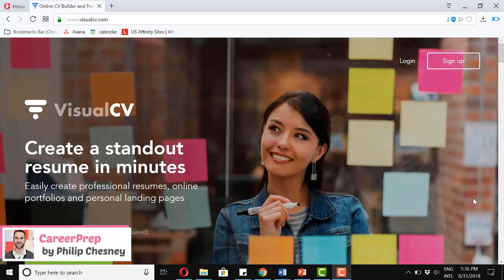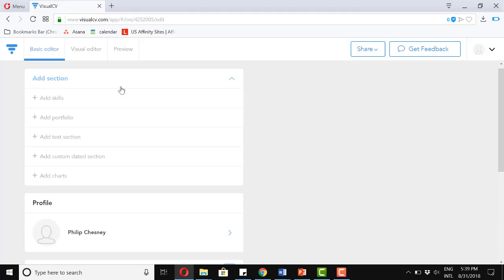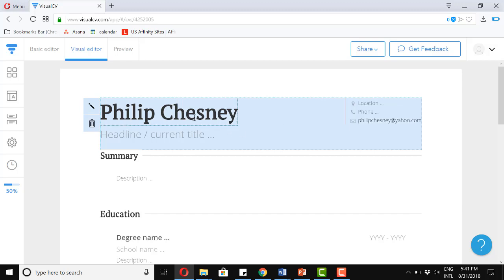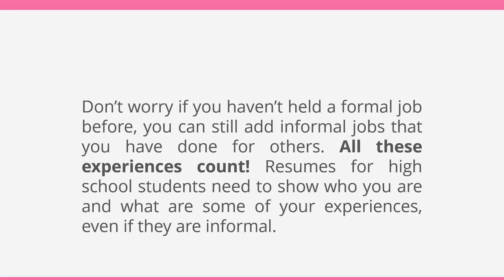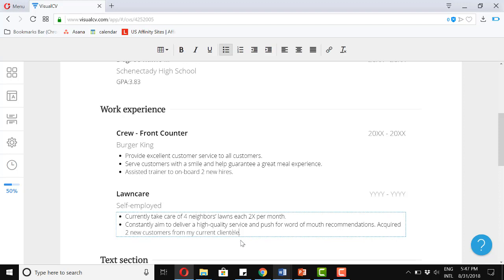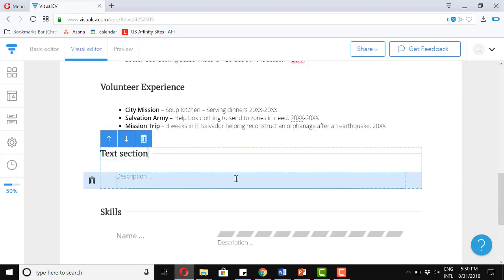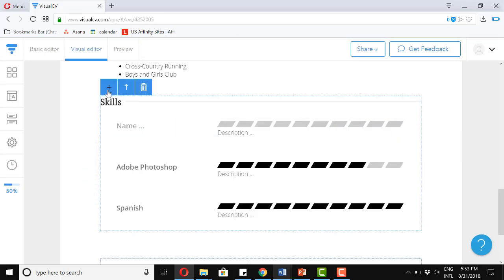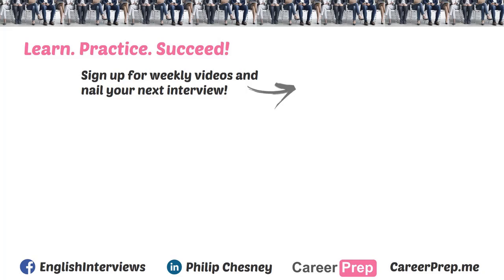Resumes For High School Students - How To Create A Resume With VisualCV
Resumes For High School Students - Learn how to create a resume even if you don't have experience. This video focuses on the high school student level.

Learn how to create an amazing resume that is going to not only catch the attention of a recruiter, but will get you called up for an interview. This video demonstrates how you can present your skills and design a high-quality resume using a tool called VisualCV.
Don't worry if you have not had any professional experience yet. You will learn how to convey your other qualities and skills and get the attention of the recruiter.